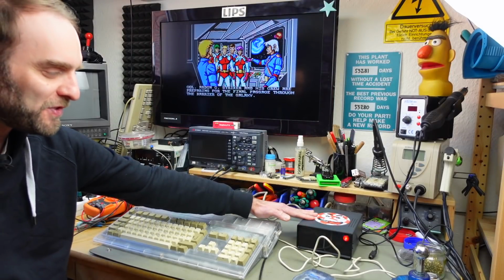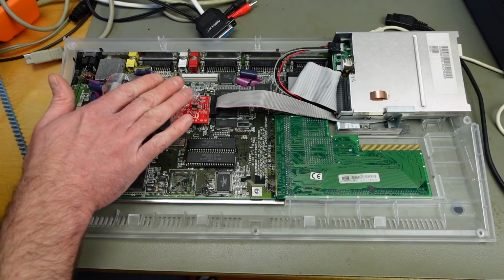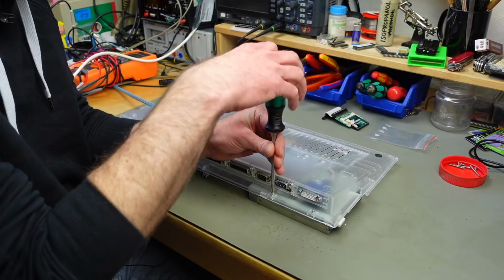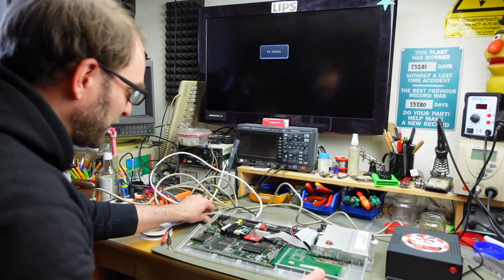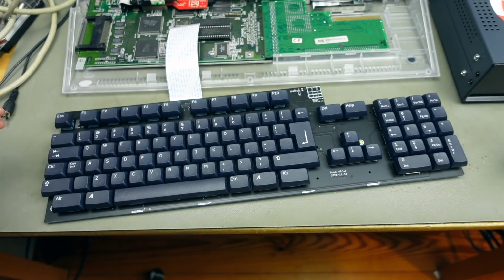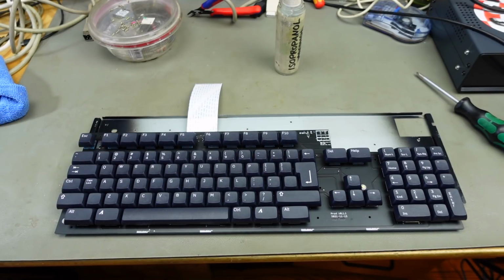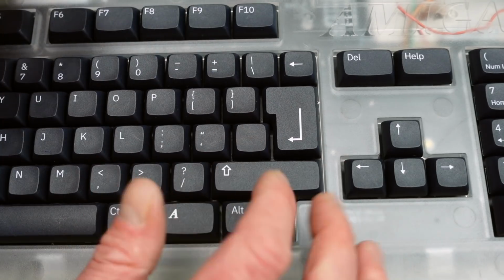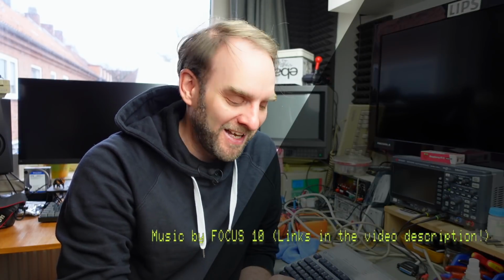A mechanical Keyboard for the Amiga 1200!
Fixing some of my own crimes in my A1200 and taking a look at a fancy new mechanical keyboard replacement option.

Sergiusz' Amiga Keyboard Website (please keep in mind that this is no mass-produced product but a handmade hobbyist one-person project, so there's only going to be a small number of these for sale!)

A better way to fix the HDD LED (Amiga 600 but works for the 1200, too)

TIME STAMPS:
0:00 Introduction
2:13 Opening the Amiga
4:40 Mistakes were made
9:44 Fixing my mistakes
16:02 The replacement Keyboard!
17:41 Keyboard inspection
20:40 Mounting the Keyboard
29:53 Testing the Keyboard
34:14 Thank you & good night

This video is not sponsored in any way, Sergiusz kindly provided a free sample of his keyboard for review though.